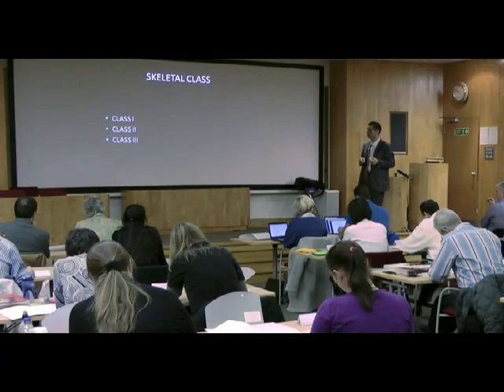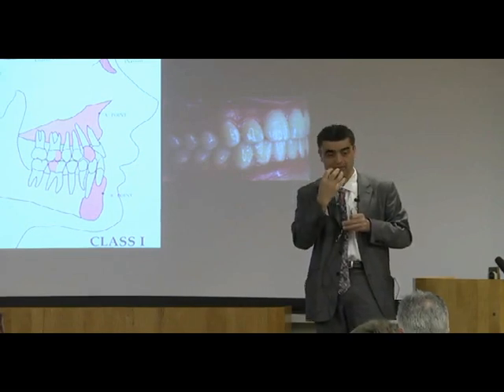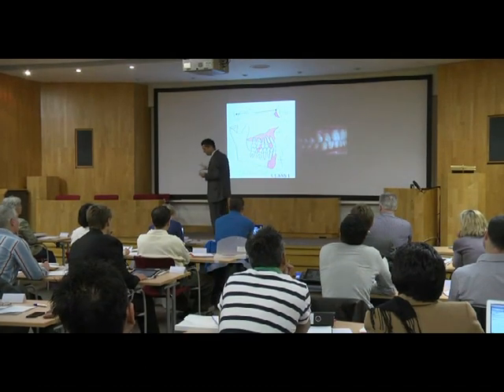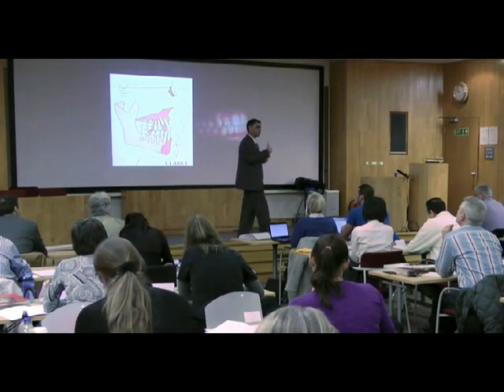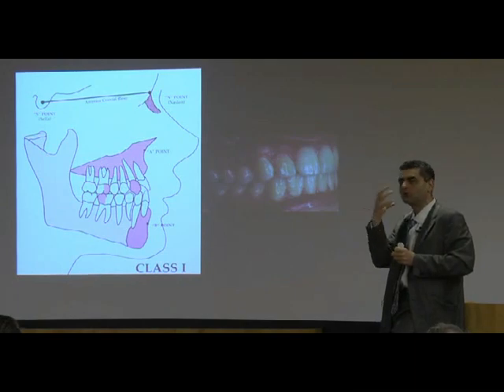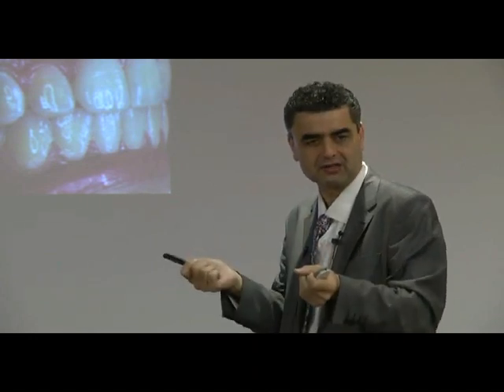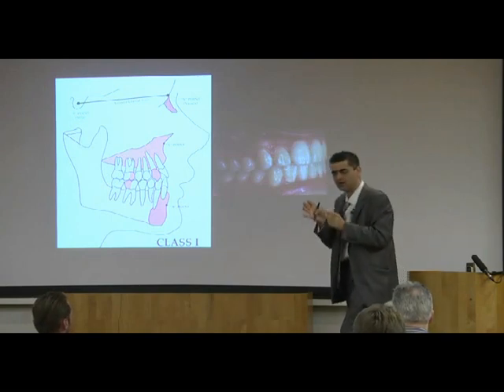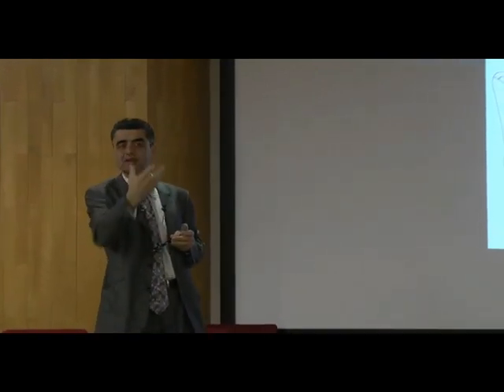54 Malocclusions (Part 2/5) - An Introduction to Dr Mahony's Mini-Residency in Orthodontics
An introductory one hour lecture from course one of Dr Mahony's Mini-Residency in Orthodontics coordinated by EODO in Sydney & London, over two and three years respectively.